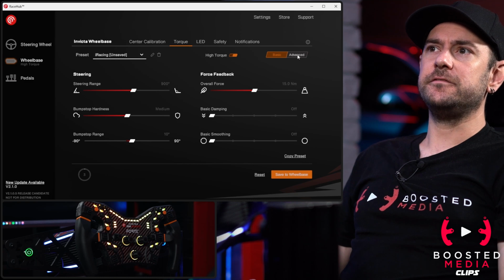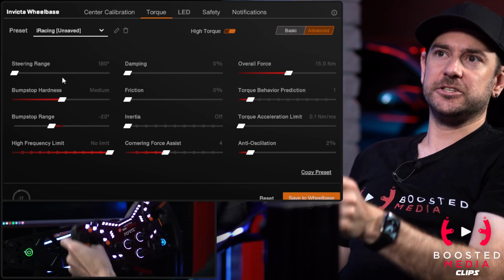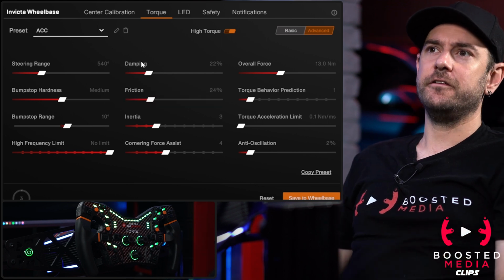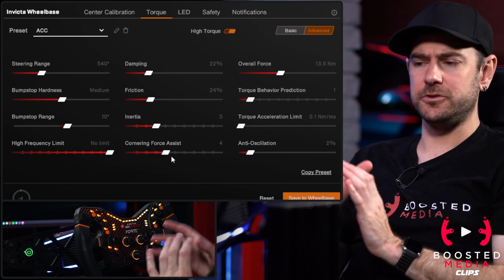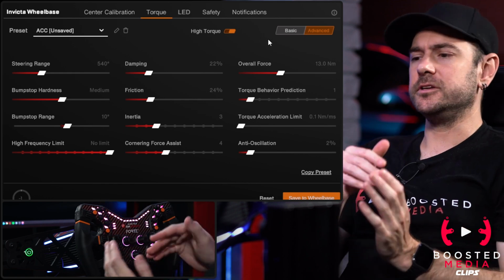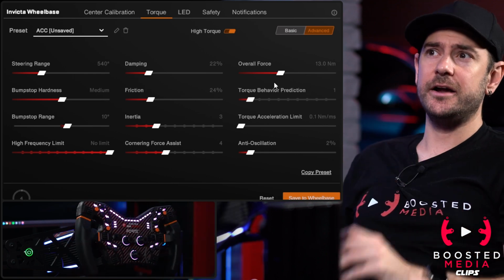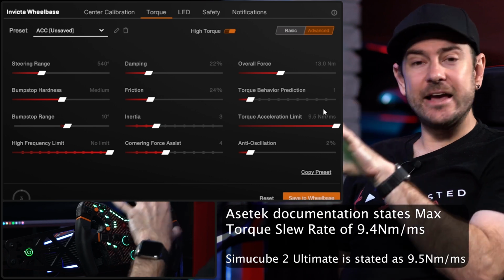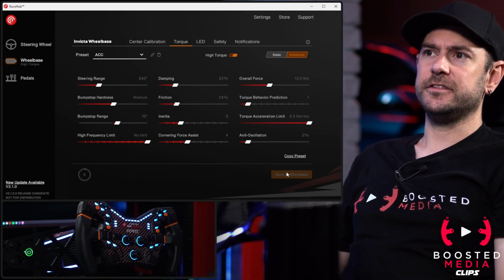Asetek Wheelbase Force Feedback Settings Guide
This clip taken from our detailed review of the Asetek Invicta and Forte Direct Drive Wheelbases takes you through the Force Feedback settings in Asetek's Racehub software.